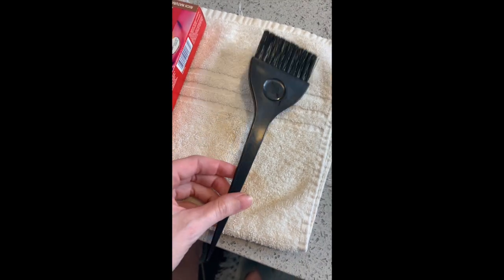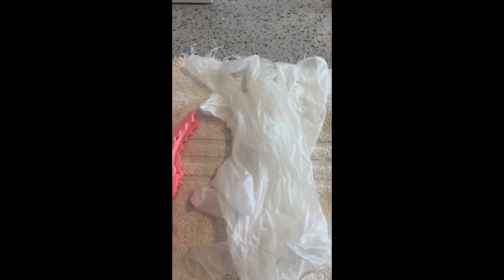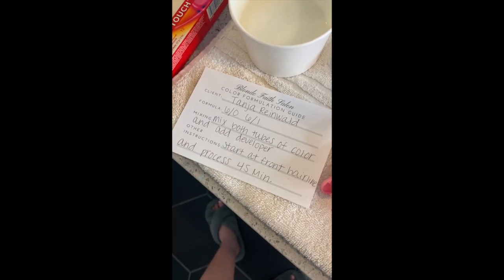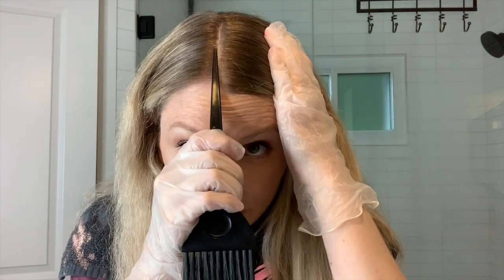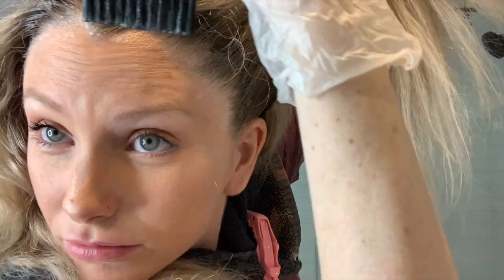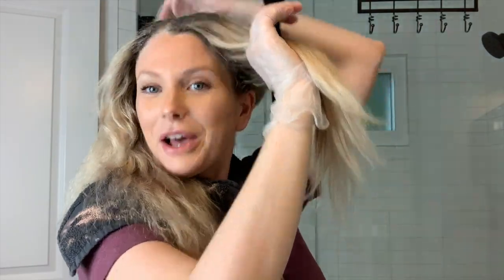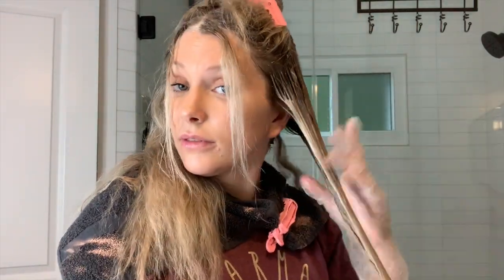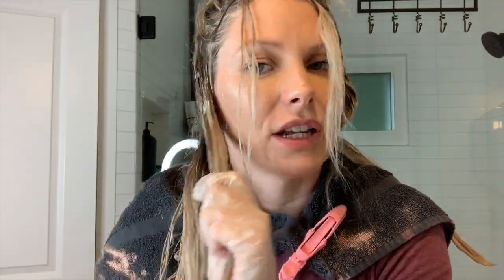How to color your hair at home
*with professional color*

Scroll to 12:45 for the glaze portion of the video
*Make sure you wear a shirt you can easily take off and not pull over your head before you apply your color!
*Make sure your hair is dry!
*Always fully saturate the product on
*Don't drag down the color past where your roots are or where your grey is
*Take SMALL sections!